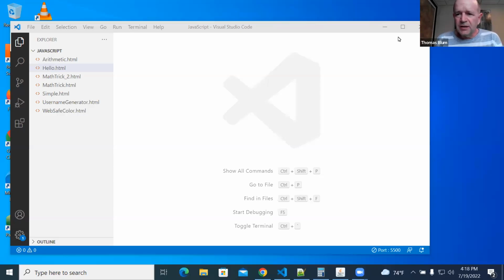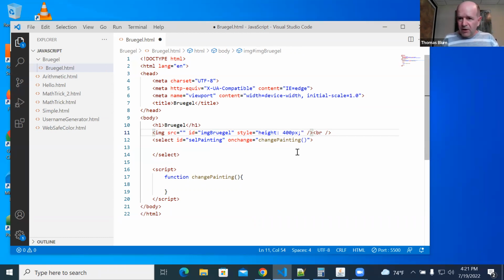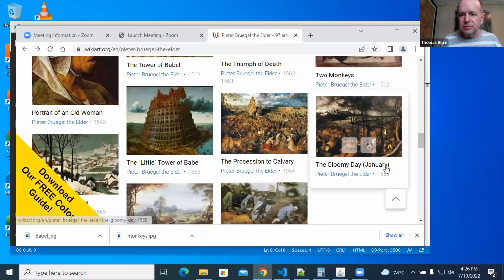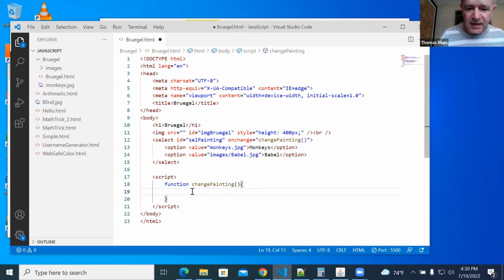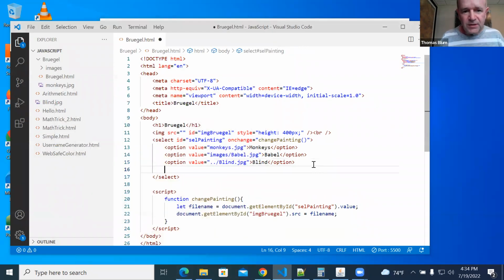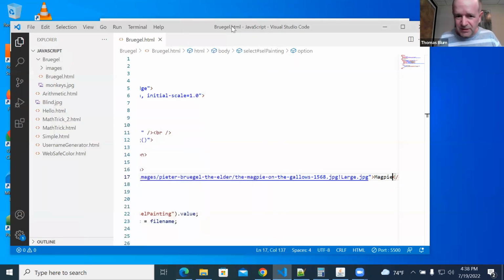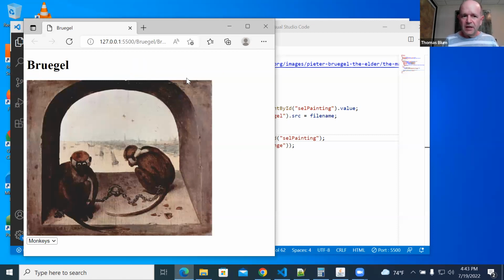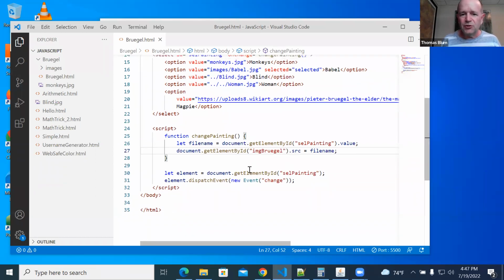JavaScript: Image Element and Drop-Down Select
This video looks an an interface with a drop-down select and an image element. The option values correspond to image files and are used to set the src attribute of the image element on the select change event. We looked at the control panel in Windows and how to view the file extensions. We placed the image files in various locations relative to the html files: 1) in the same folder (a sibling), 2) in a subfolder (child directory), 3) in a parent directory, and 4) on the web. We also discussed how to dispatch (trigger) an event.